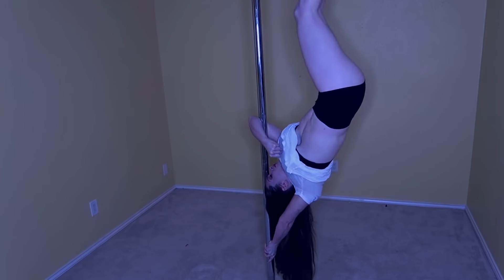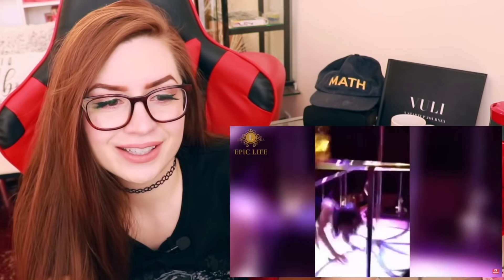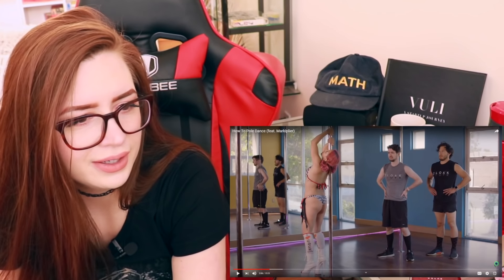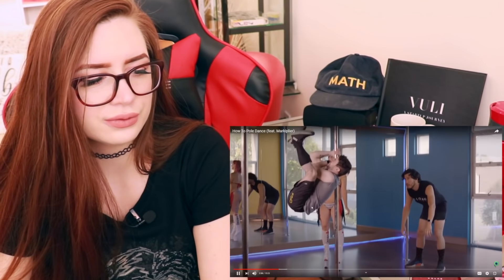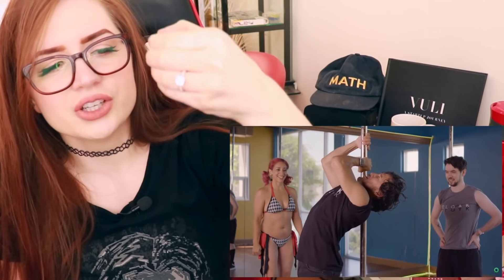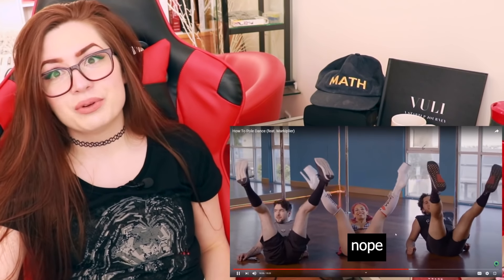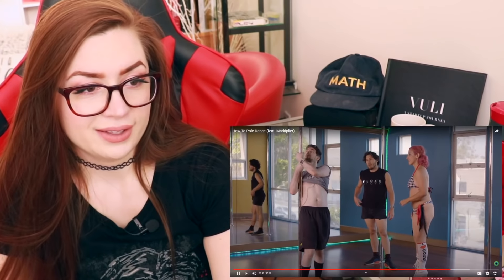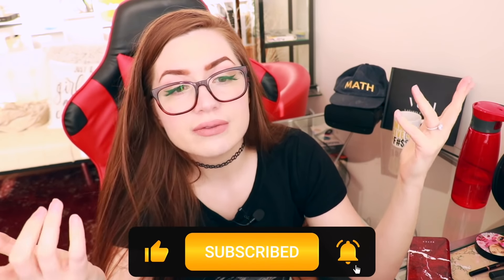POLE DANCE FAILS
i literally do not try to look like sniperwolf in the thumbnails but here we are. i guess cuz we all like the same makeup style and chokers from the 90s IDK SRY